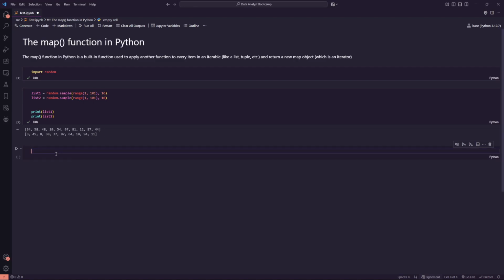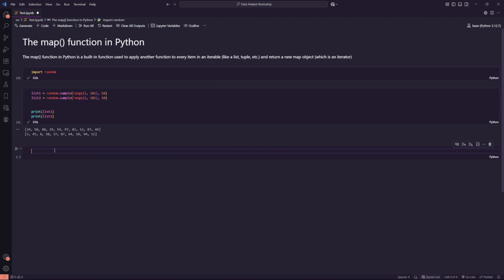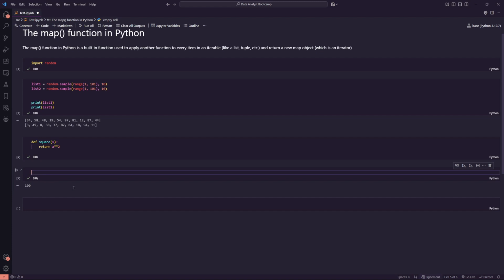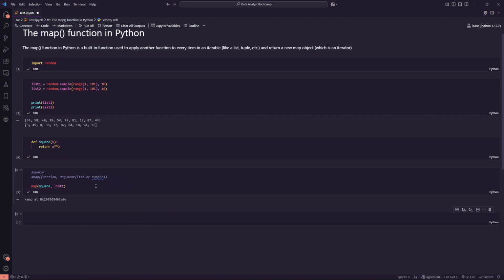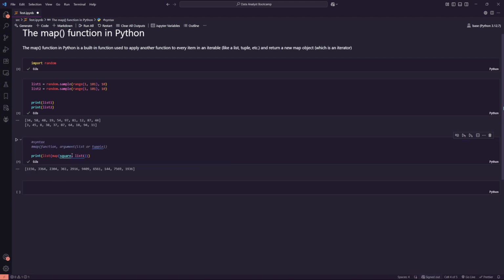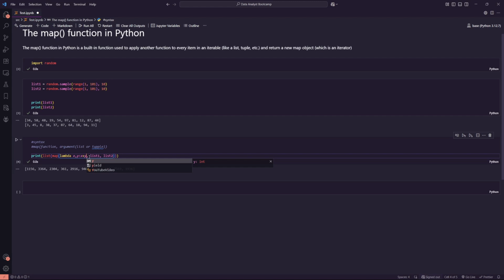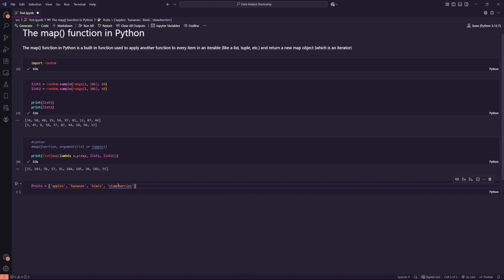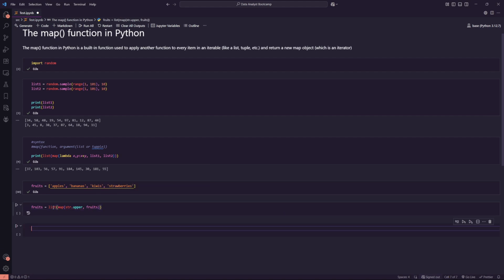The ABSOLUTE BEST Way to Process Data in Python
In this video, Im showing how to use the map() function in python to modify data efficiently.
Thankyou